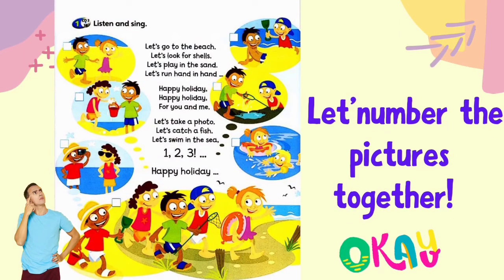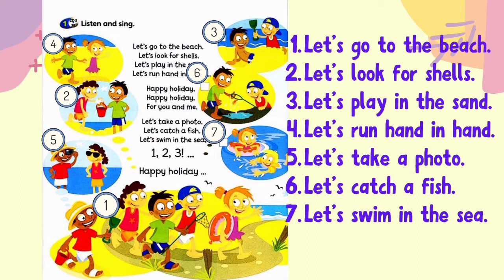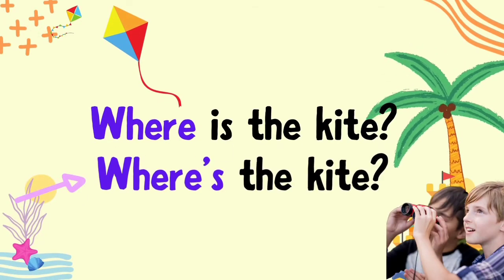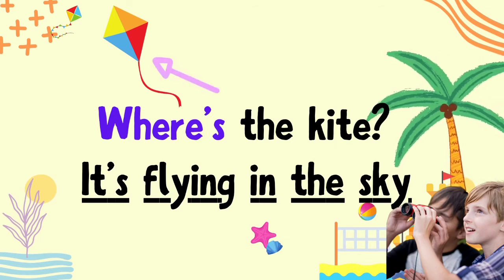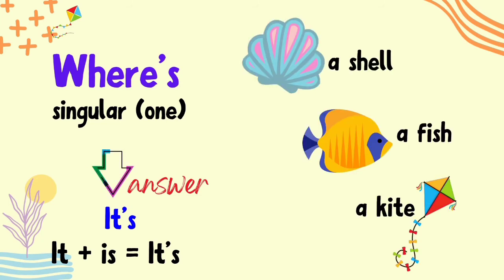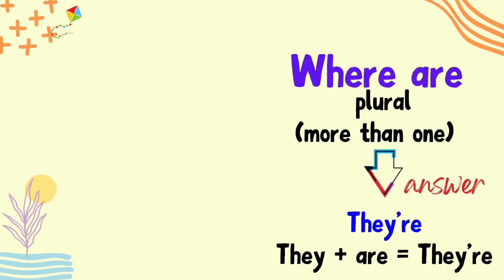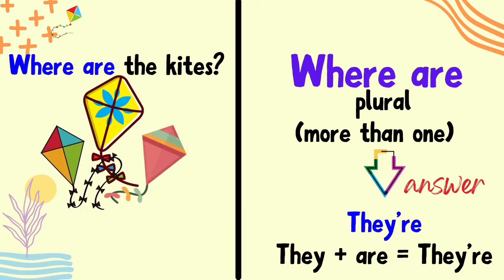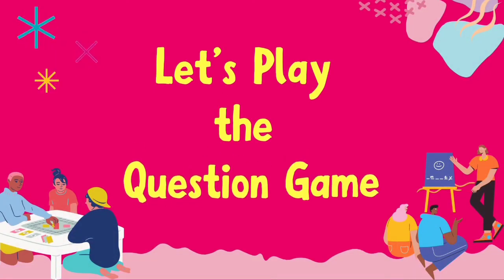CEFR ENGLISH YEAR 2 :WHERE'S WHERE ARE (AT THE BEACH) PAGE 108 & 109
You can learn on how to use question words Where's and Where are. Enjoy the lesson!